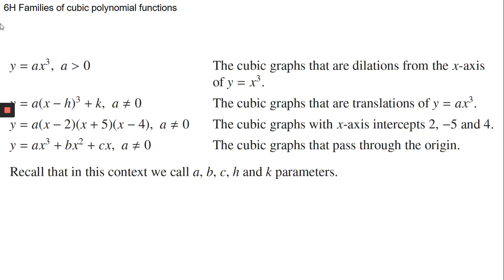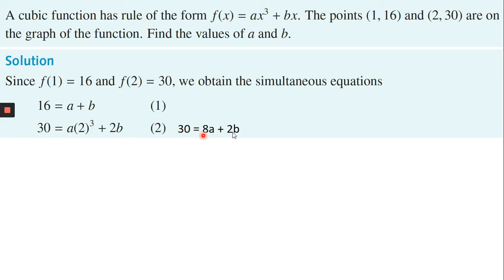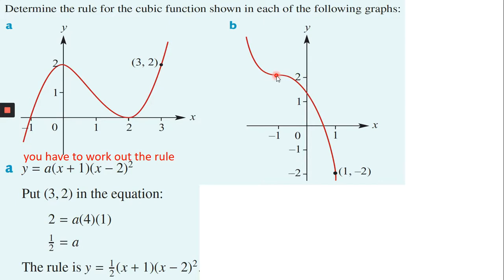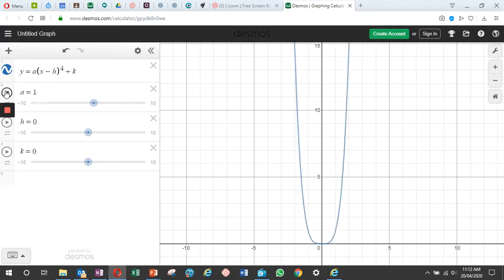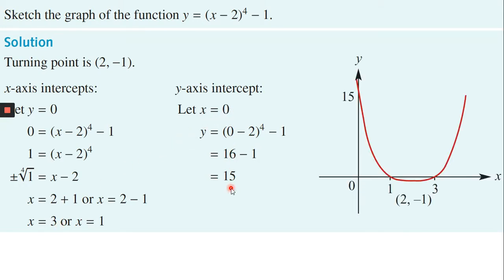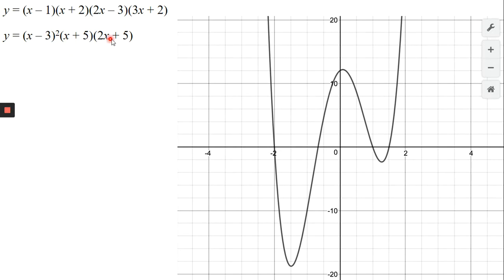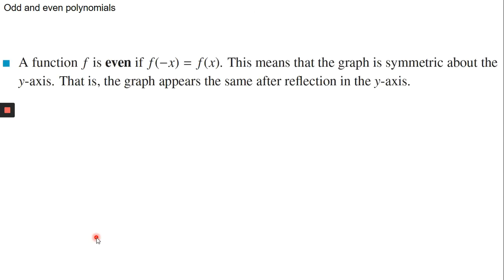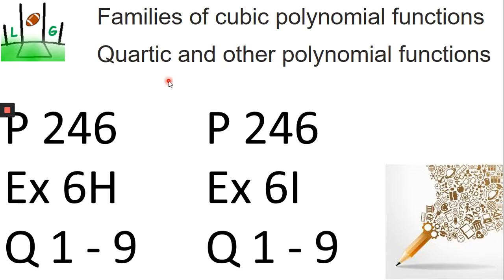Ex 6H,I - Families of Cubic & Quartic Functions